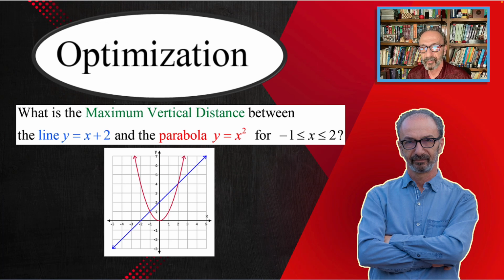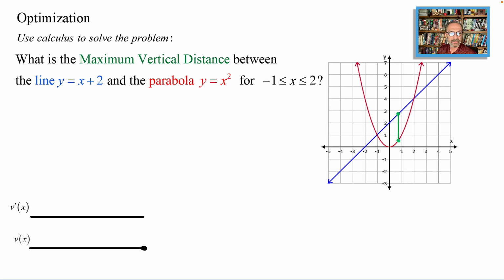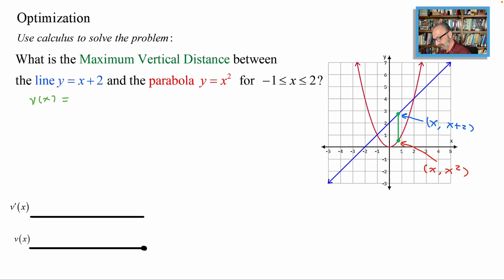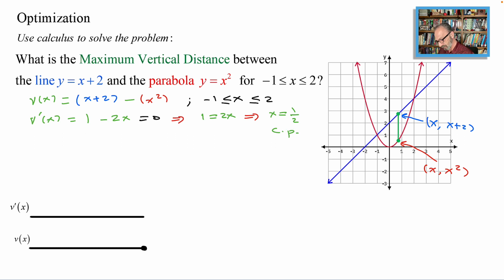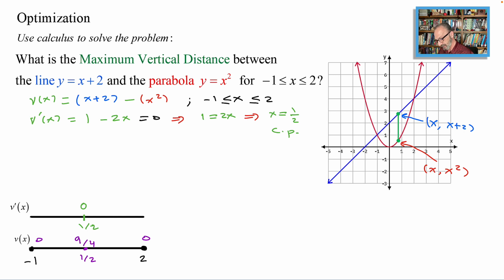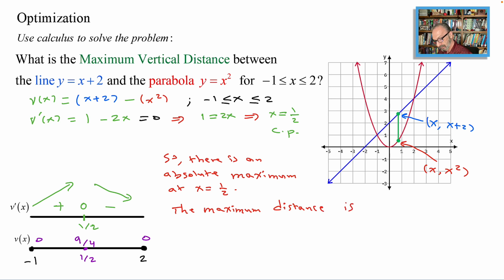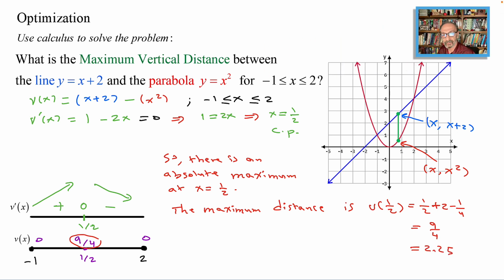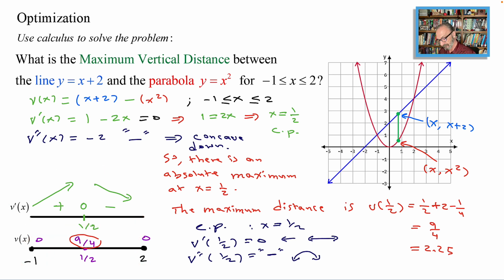Optimization. What is the Maximum Vertical Distance between y=x+2 and y=x^2 for x in [-1, 2].